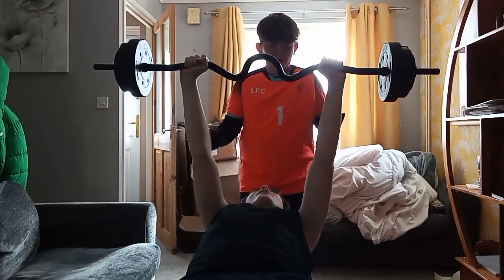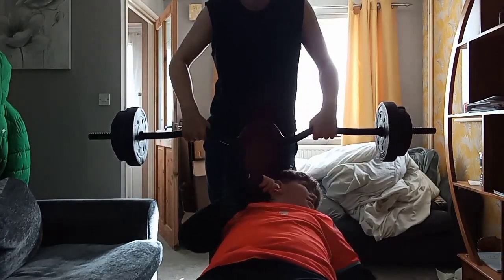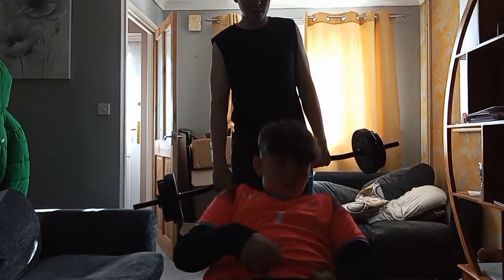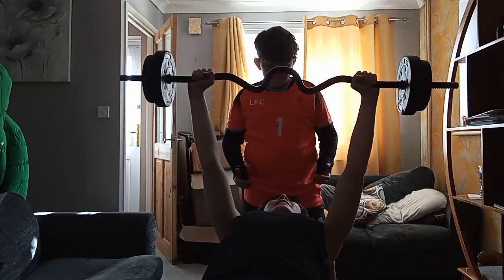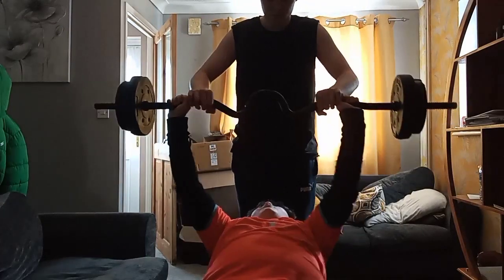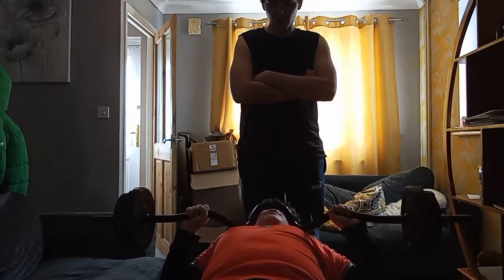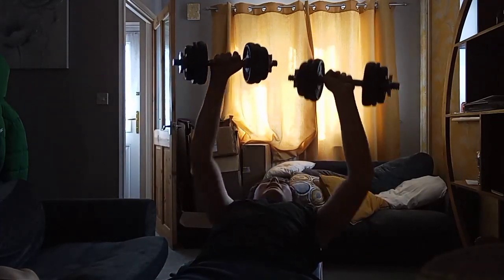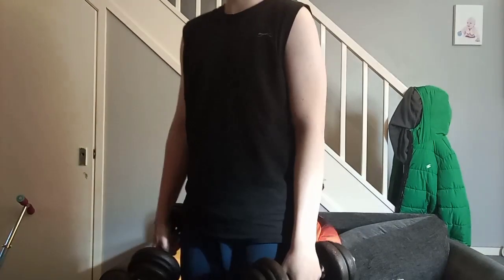working out with my brother Shoulders and Chest